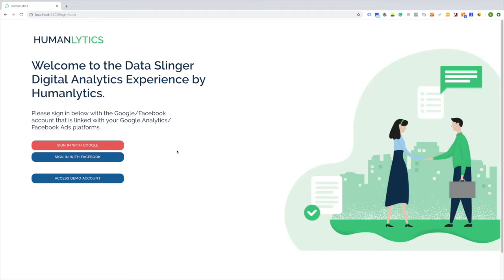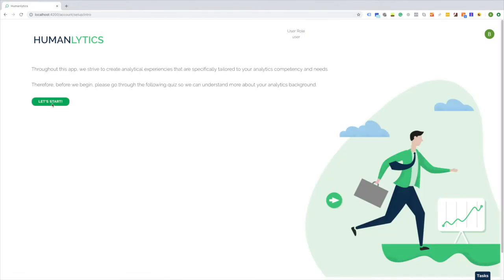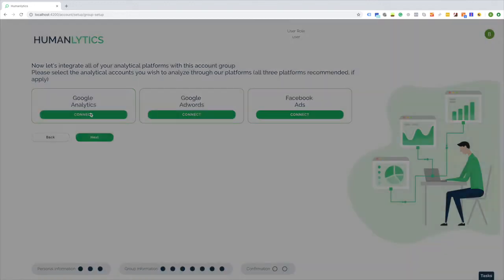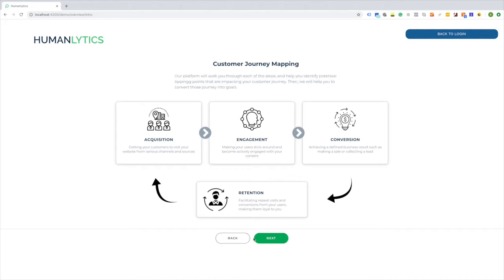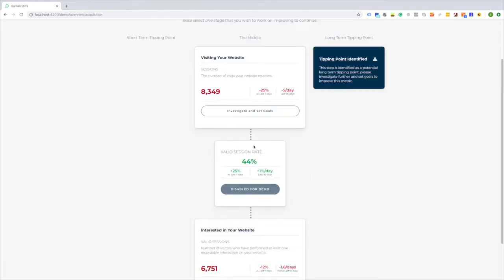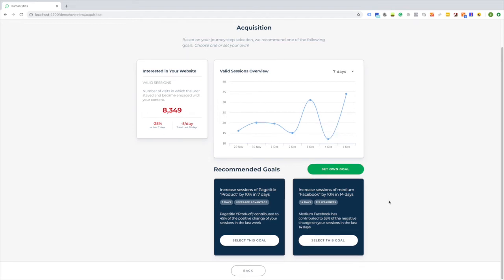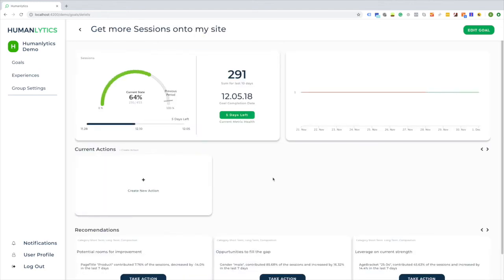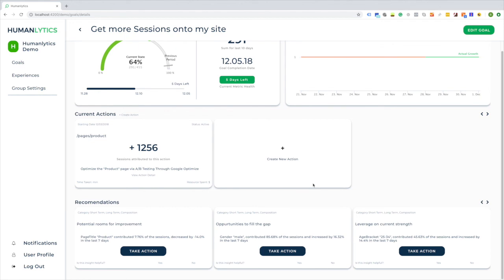Humanlytics Dataslinger Beta Product Demo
Product Demonstration for Dataslinger by Humanlytics.

DataSlinger is the marketing tool for any data-driven marketers.

It uses Artificial Intelligence to Help You Take Actions from Your Digital Marketing Data.

With DataSlinger, you can integrate your marketing data sources like Facebook ads, Google analytics and Google Adwords to get a complete picture of how your entire marketing campaign is performing relative to your marketing goals.

DataSlinger analyzes all your data and provide you with real time actionable insights on how to improve your traffic generation, conversion rates and customer retention.

By using A.I. in marketing through the Dataslinger platform you are able to automatically identify weaknesses and strengths in your customer journey, set actionable goals around those journey metrics, take recommended actions to improve your weaknesses and finally track the effectiveness of those actions. (of course, there's so much more)